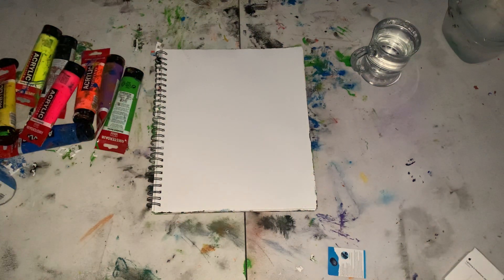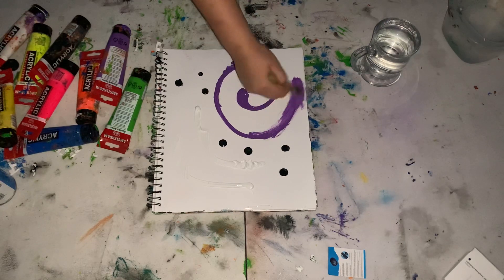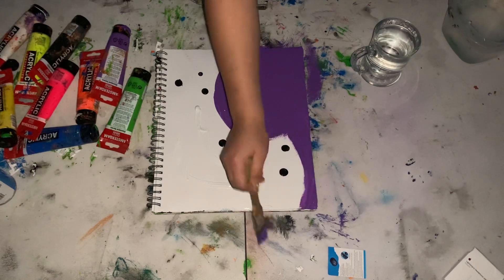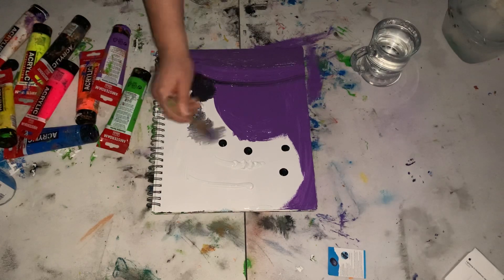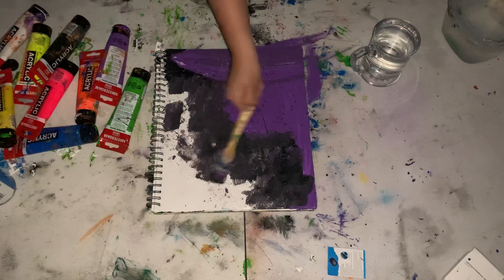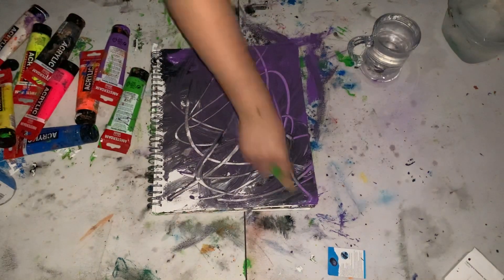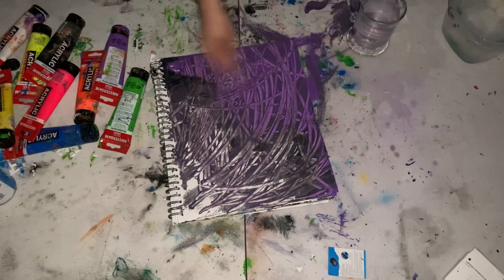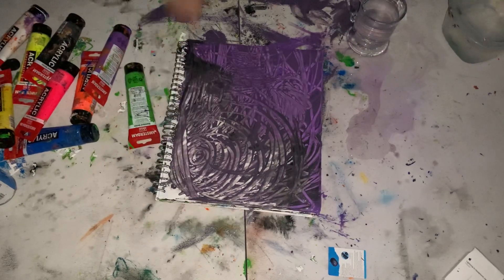Purple Spider Trap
Tutorial of me painting my depression.